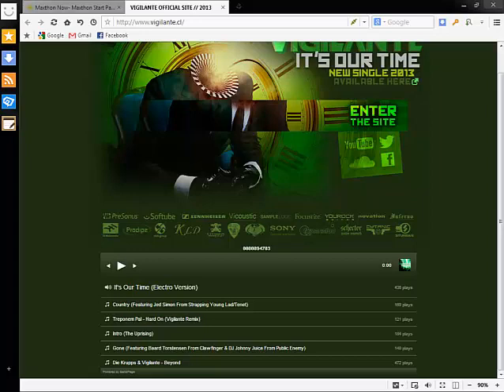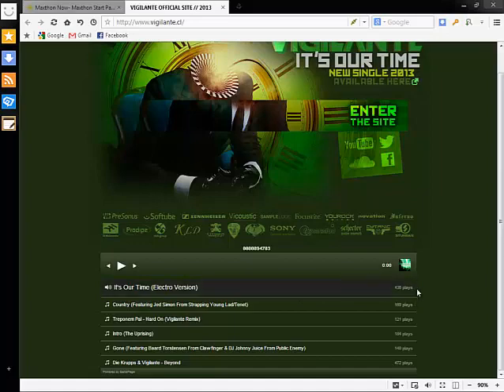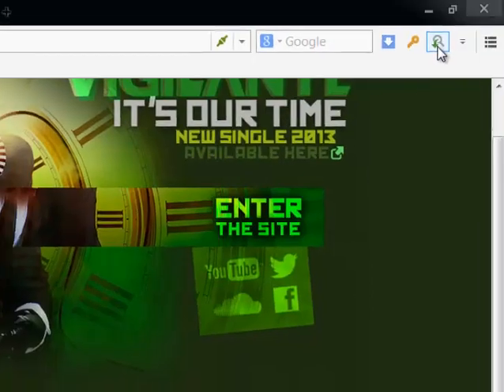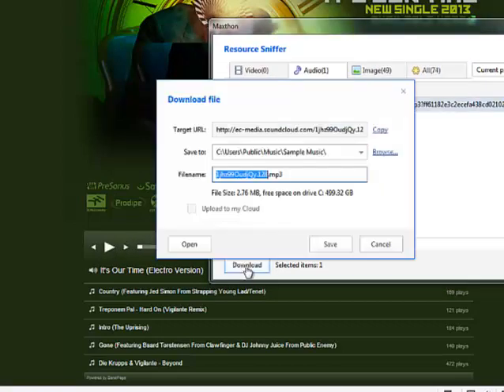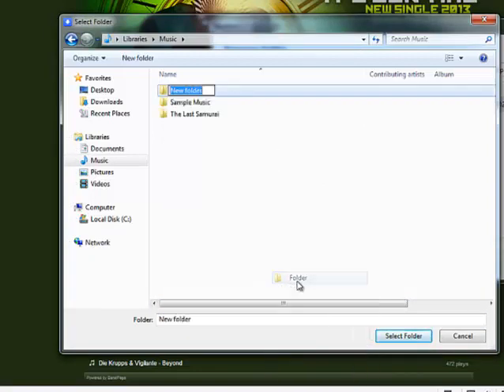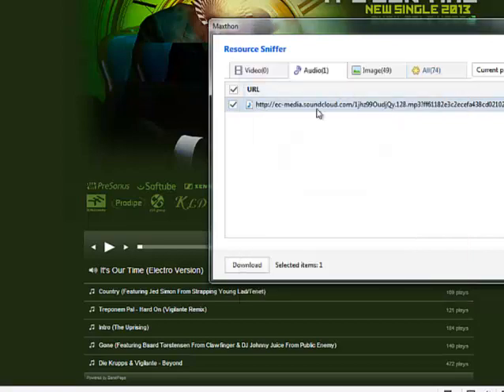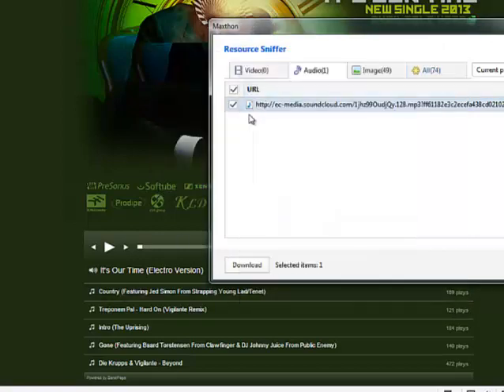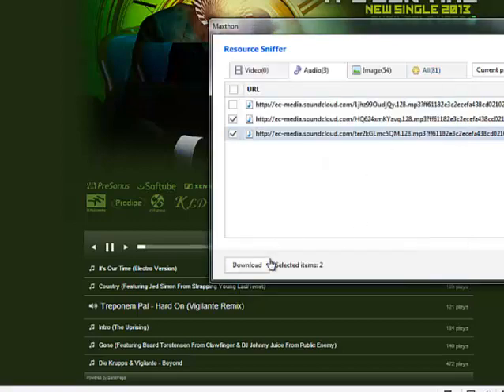Media Sniffing with Maxthon Browser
it is what is is